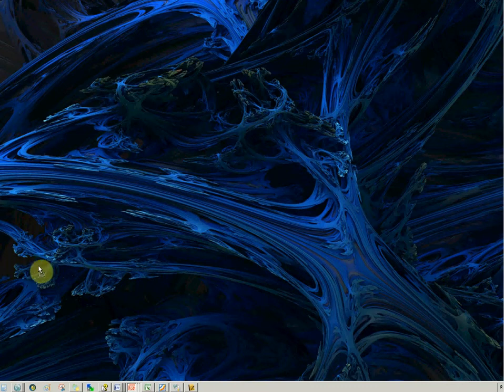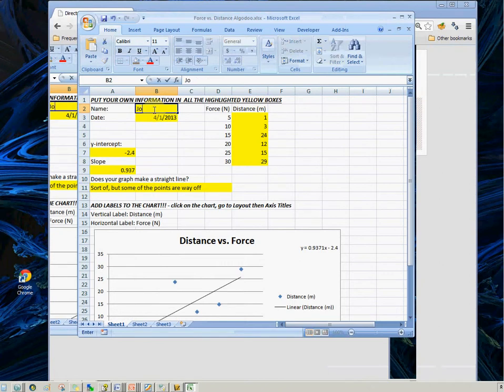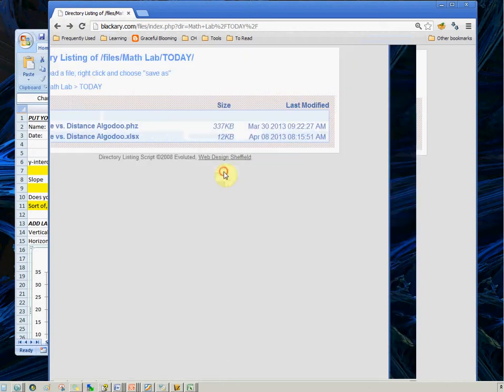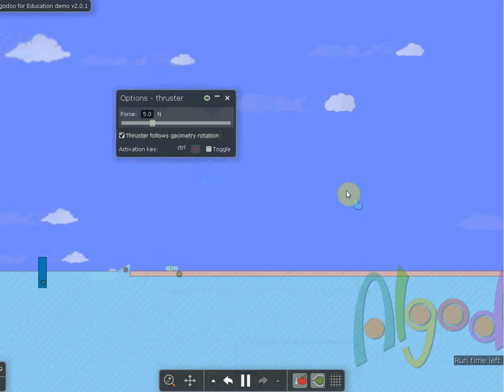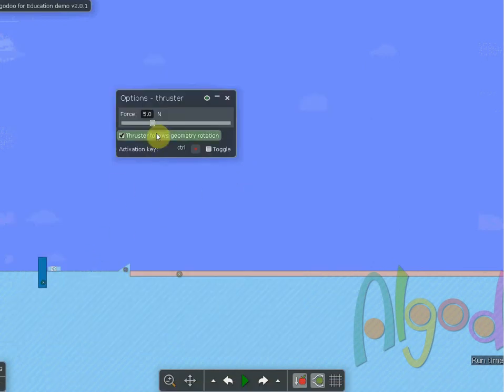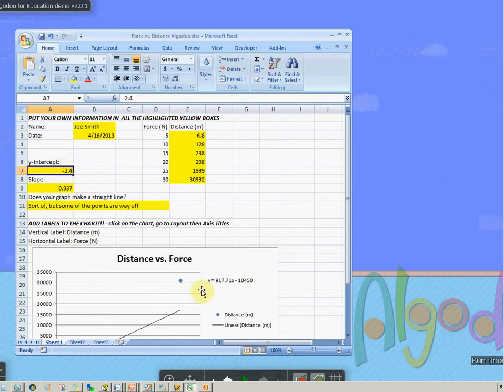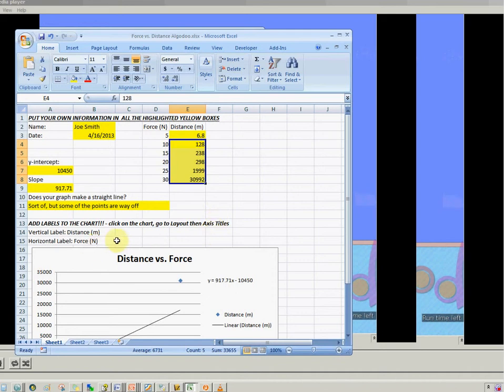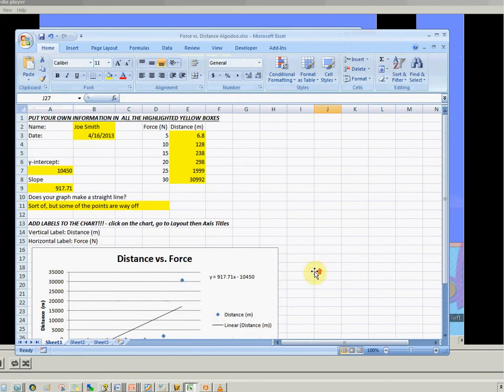Algodoo Instructions 4/16/2013